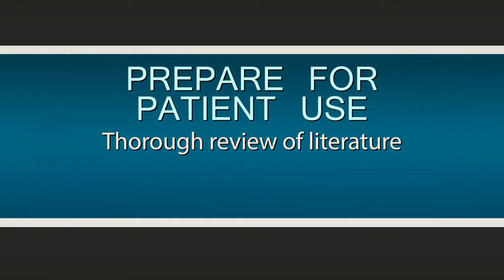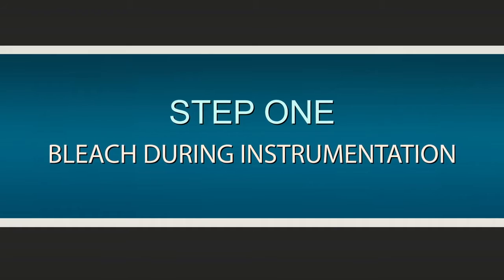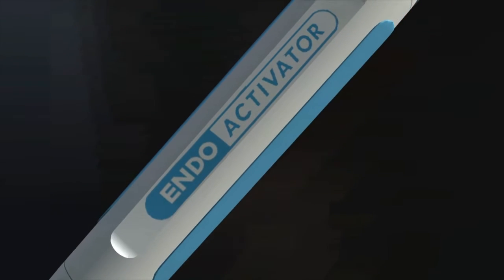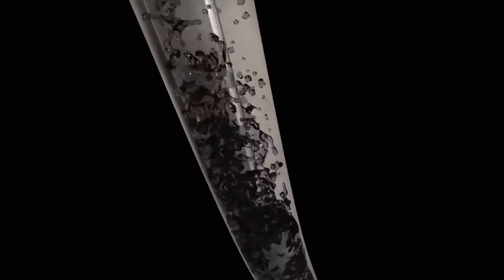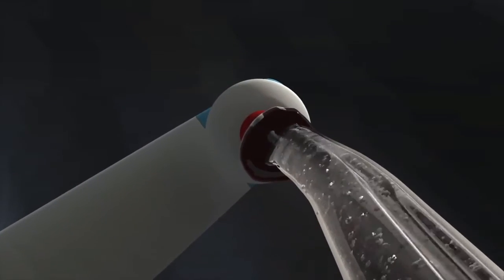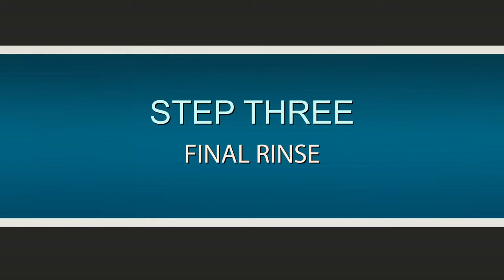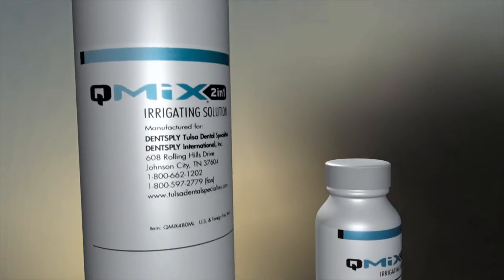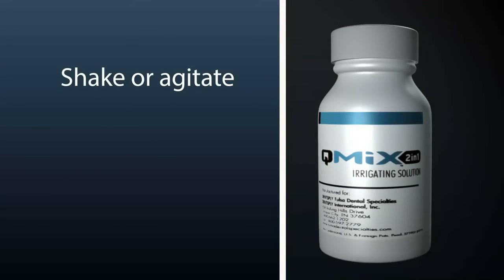Irrigation Technique with Dr. Padachey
Dr. Natanya Padachey introduces the importance of irrigating the root canal system and cleaning out the anatomy before filling the root canal system.